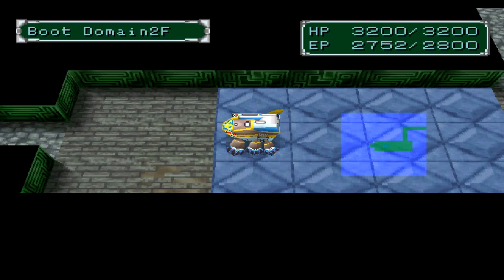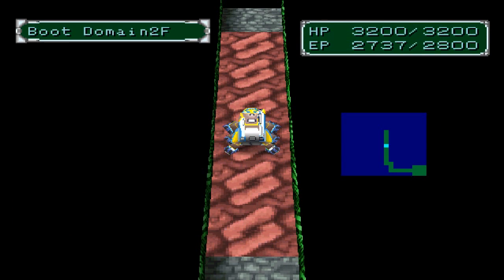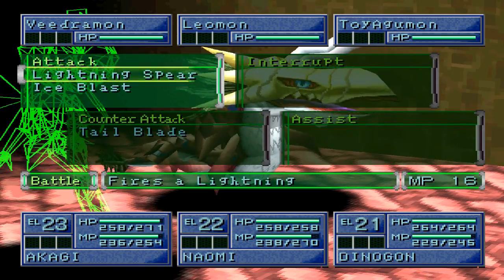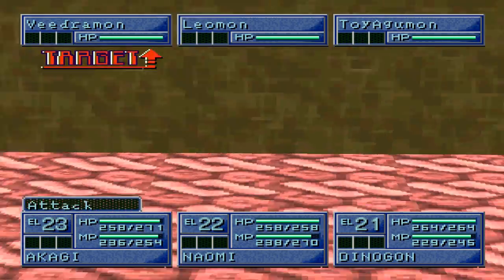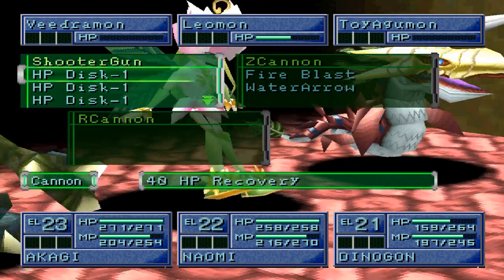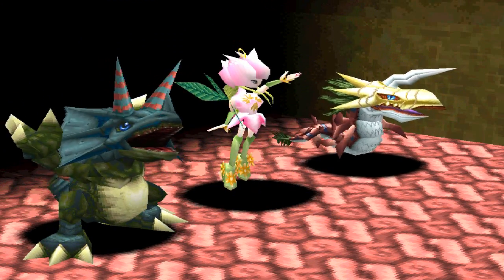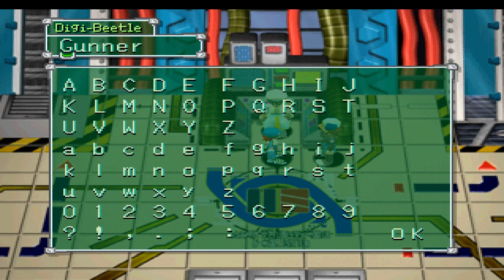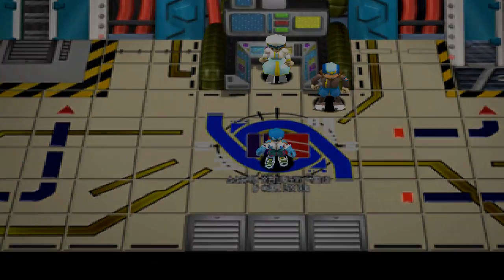Lets Play Digimon World 2 Part 3-2 Showdown with Leomon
We come face to face the the mighty King of Beasts...Leomon. And of course a battle like this is not complete with awesome battle music. 1 of the main reasons this game is indeed, one of the best out there.